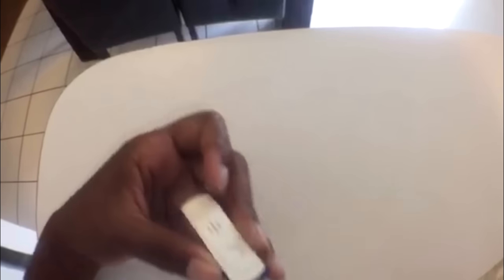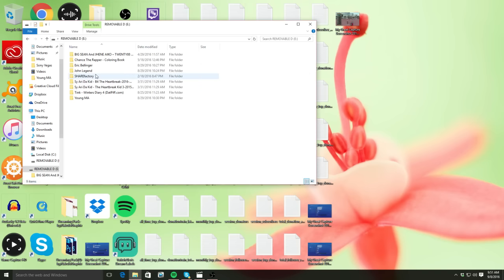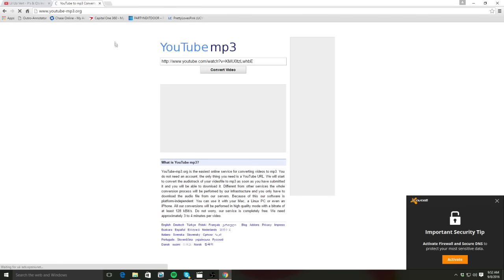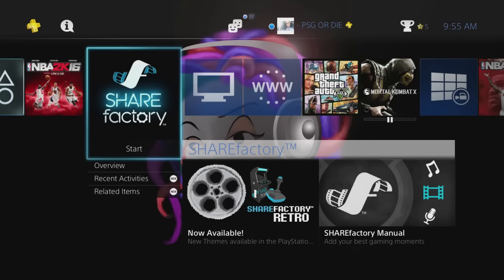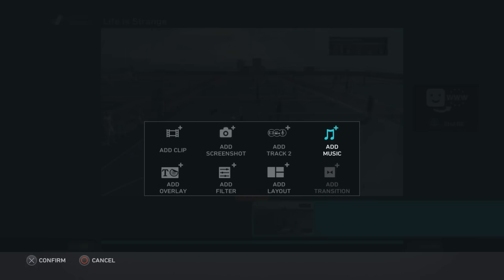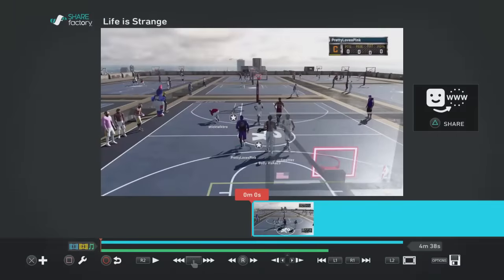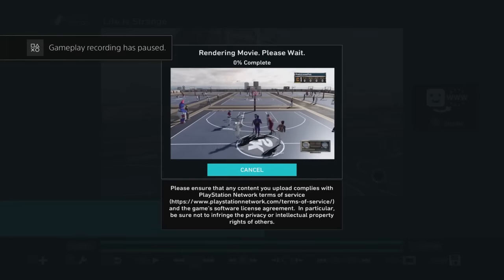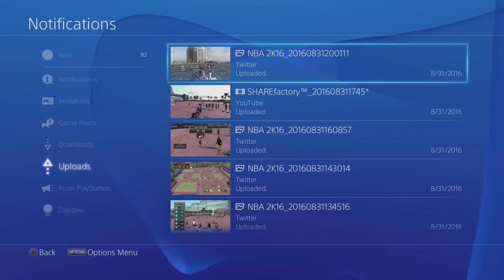How To Import Music To Share Factory!!!! Become A YouTuber Today!!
◄█▬█ █ ▀█▀ thε ★LIKE★Button
◄█▬█ █ ▀█▀ thε ★SHARE★Button

➜ PrettyLovesPink2

▼HIT ME UP ON SNAPCHAT▼

➜ Madusa89

▼Editing Software▼

➜ Sony Vegas